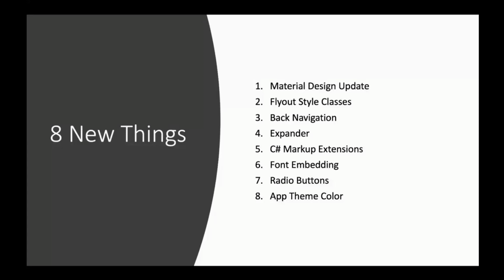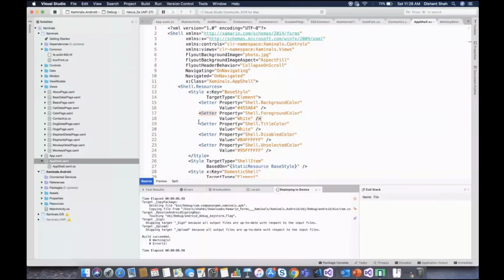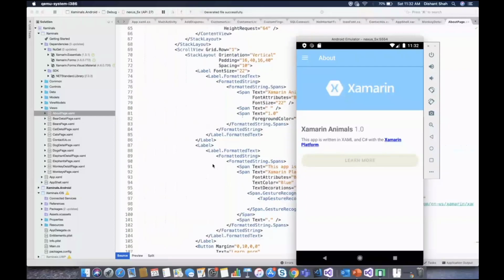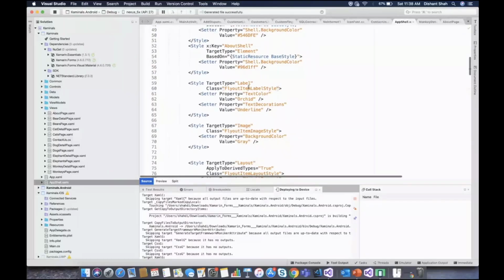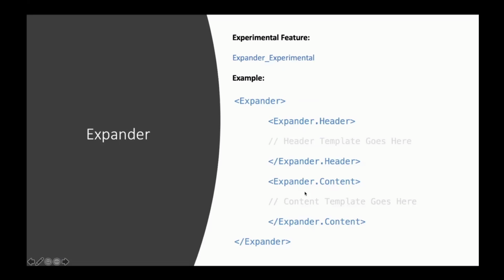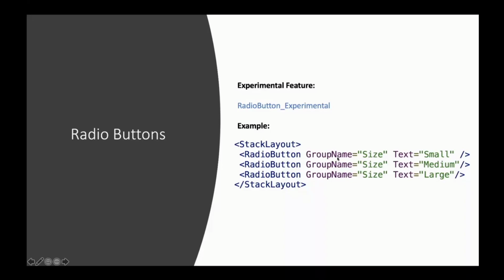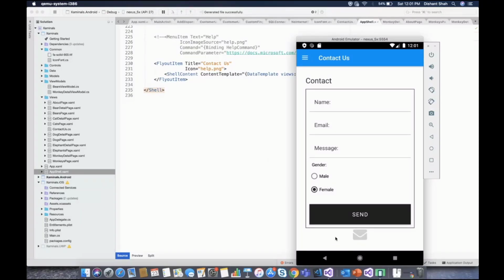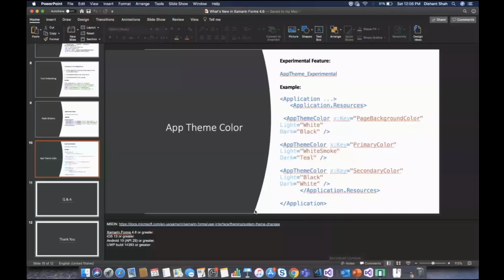What's new in Xamarin Forms 4.6 - XHackers Xamarin Meetup May 2020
This is a recording from XHackers Xamarin Meetup May 2020.

Join us with 2 interesting topics on Xamarin:

1. What's New in Xamarin Forms 4.6
A new version of Xamarin.Forms just got released. Let's dive into the new features and improvements such as Visual and Material Design, Shell Flyout Styling, Back Navigation and a couple of new controls etc.

2. Firebase Cloud with Xamarin Love
The main focus will be pushing Nested Table to the database from Xamarin App and Consuming Nested complex tables with in the same app. The demo will focus on user connecting their App's with Firebase Cloud.
Demo : [Show case Customer + Admin Panel App].